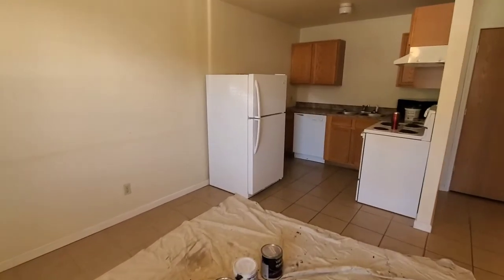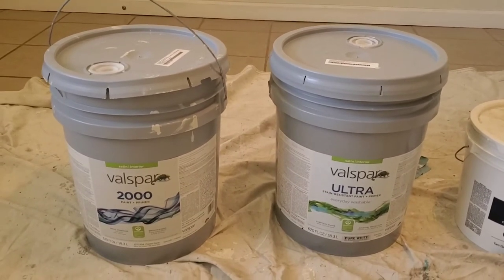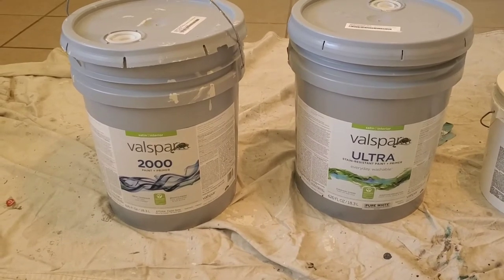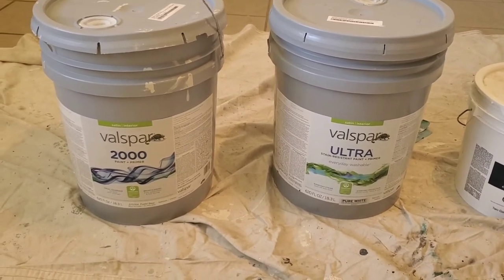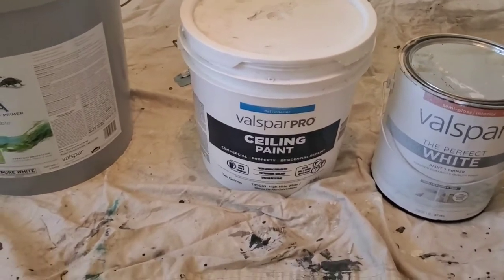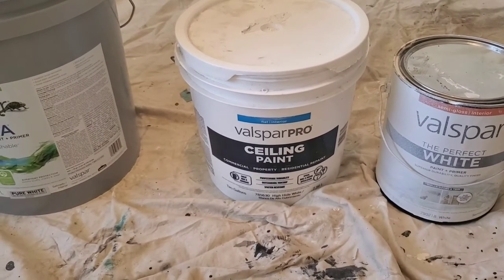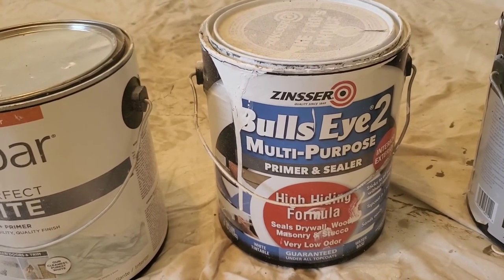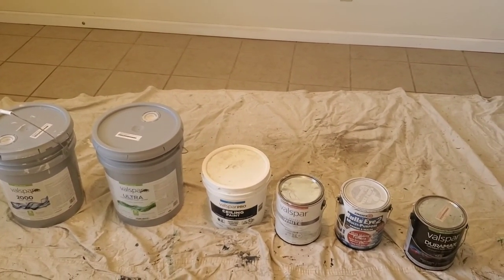Best Paint for Rental Property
In this video we will go thru the various paints used for a rental property and how to choose the best ones for your rental property.